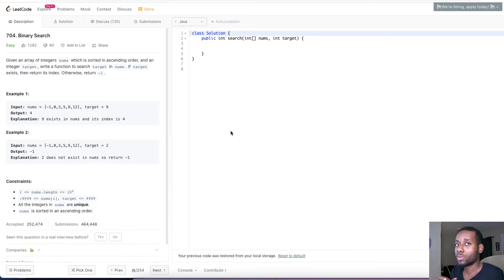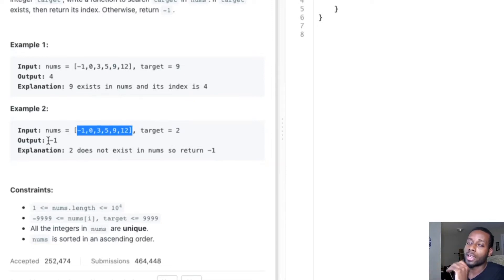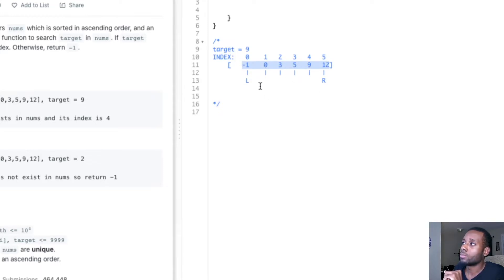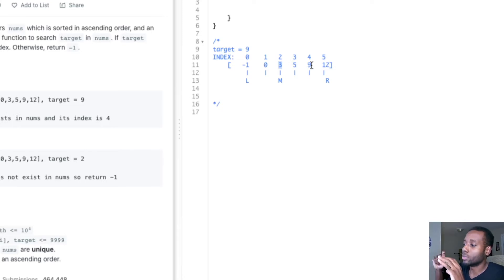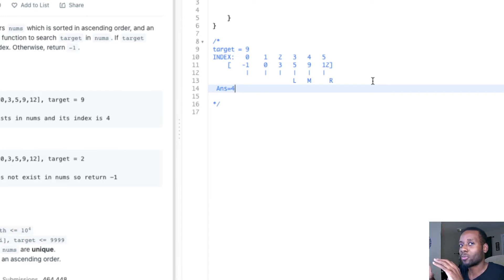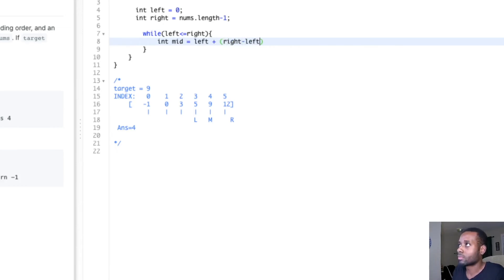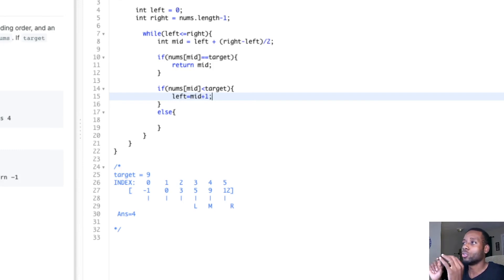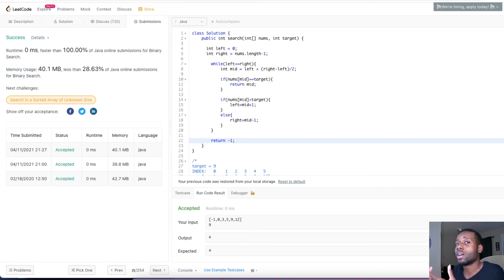MICROSOFT Coding Interview Question - Binary Search | LeetCode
0:00​ - Reading Problem Statement
0:40 - Running Through Examples
5:14​ - Code